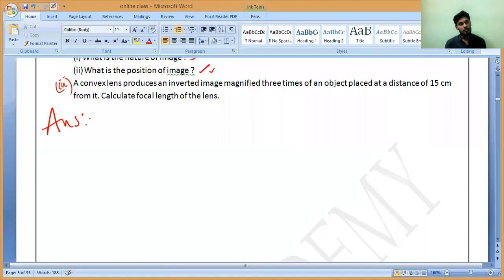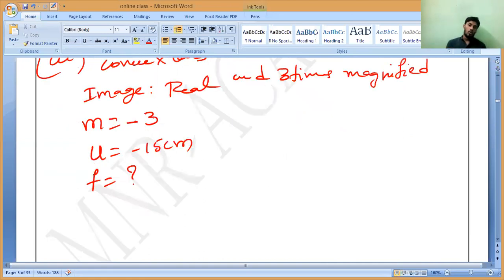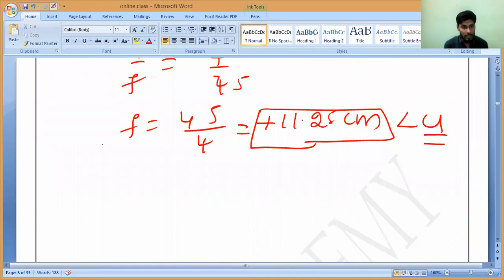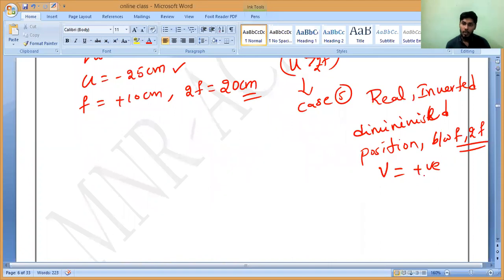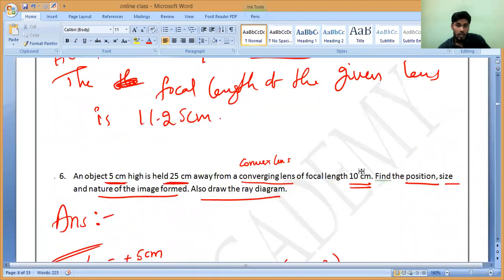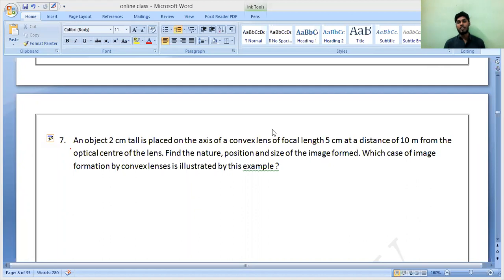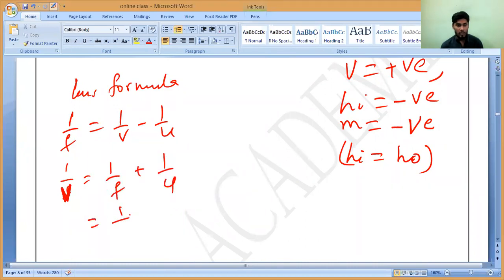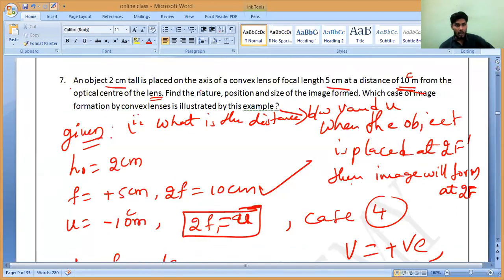numerical problems on lens -2